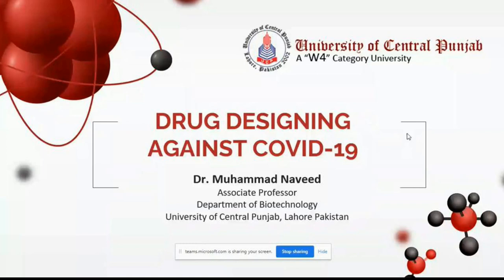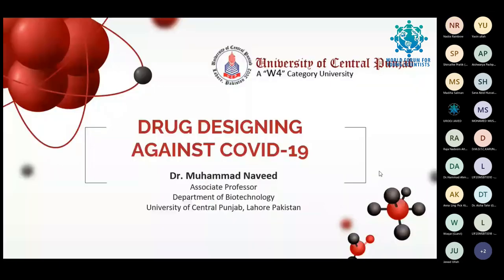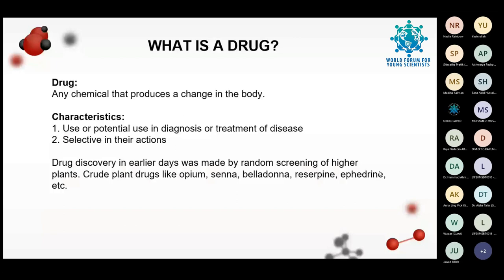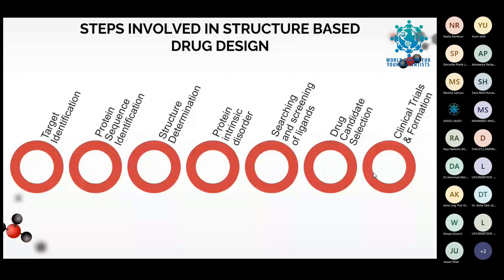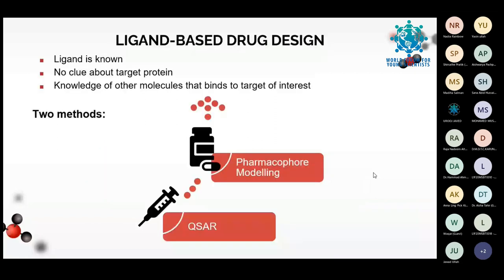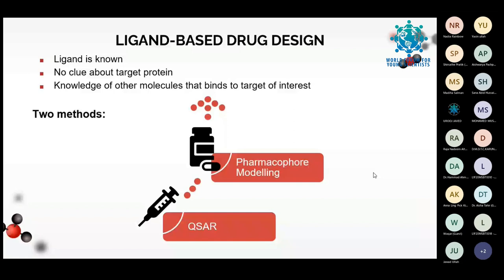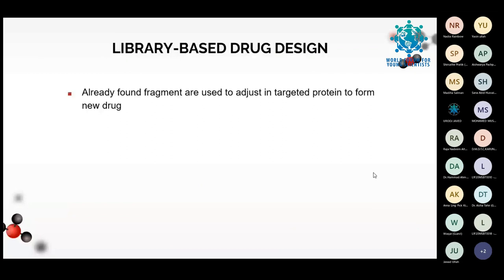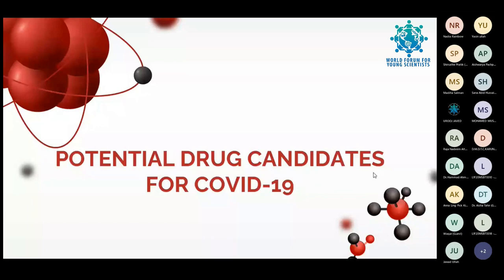In silico drug designing: a novel approach to combat COVID-19 pandemic | Webinar Series| 31 Oct 2021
Guest Speaker: Dr. Muhammad Naveed
Associate Professor, Biotechnology-FLS,
University of Central Punjab
Pakistan